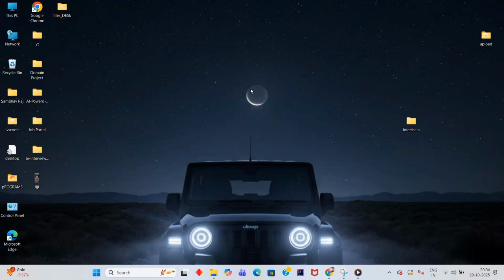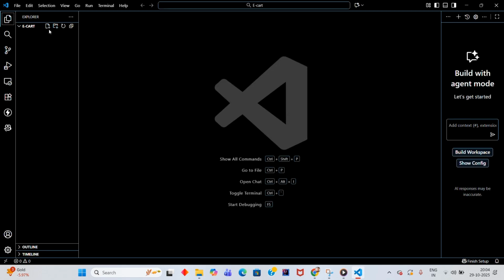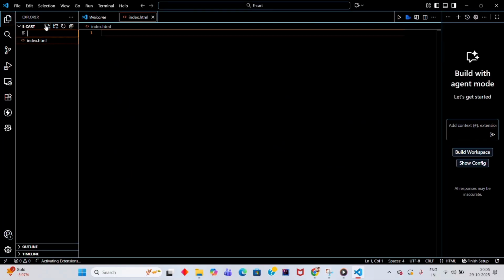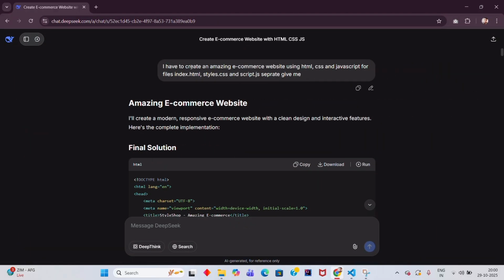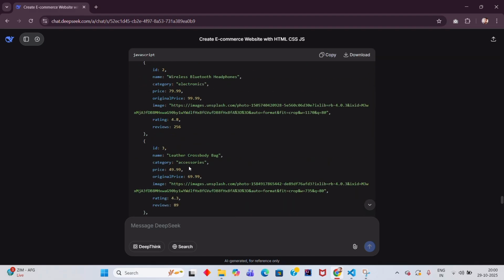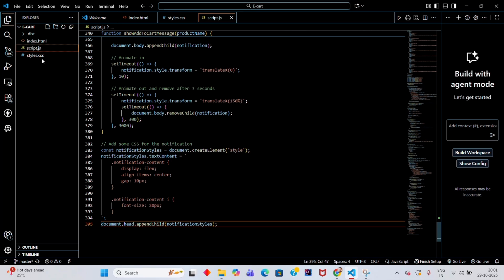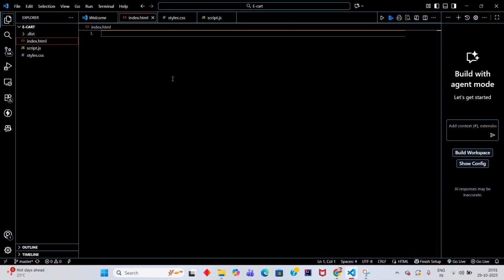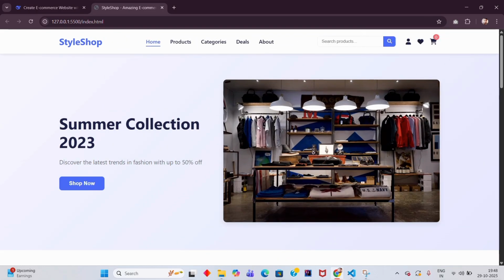AI + Website = Magic 🤯 Build in Minutes!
🚀 Want to create a professional website in just a few minutes using AI?
In this video, I’ll show you how to build a stunning website with AI tools — no advanced coding required! 🤯

Whether you're a beginner, student, freelancer, or developer, this method will help you create responsive and modern websites super fast. ⚡

🔥 In This Video:
• How to create a website using AI
• Best AI tools for web development
• Generate website design instantly
• Create responsive UI with AI
• Save hours of coding time
• Beginner-friendly tutorial

✔ Beginners
✔ Freelancers
✔ Web Developers
✔ Startup Owners

📌 Channel: Tech By Sambhav

• Web development
• Programming tutorials
• React & JavaScript
• Tech content